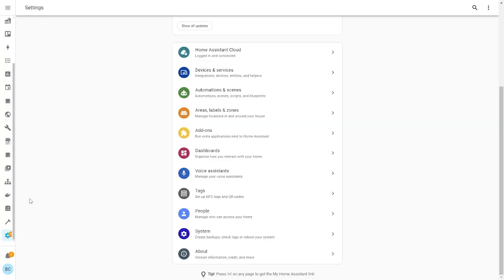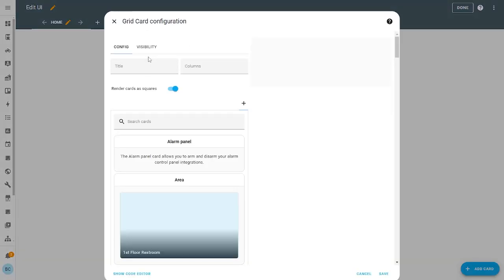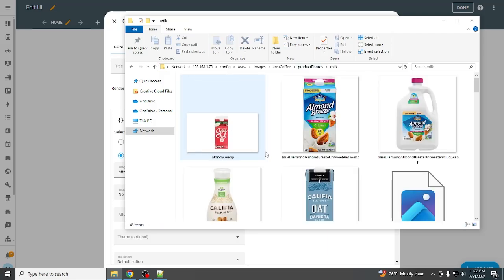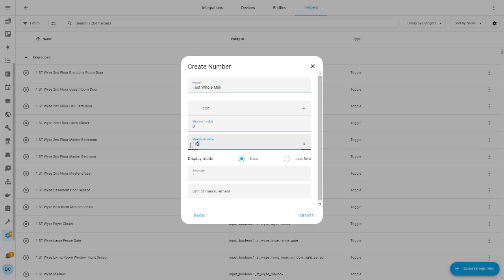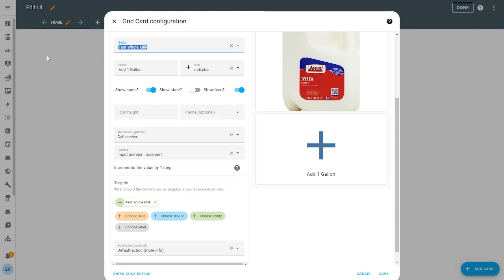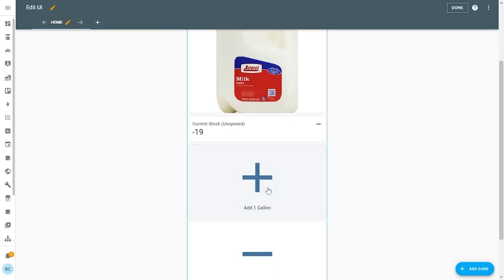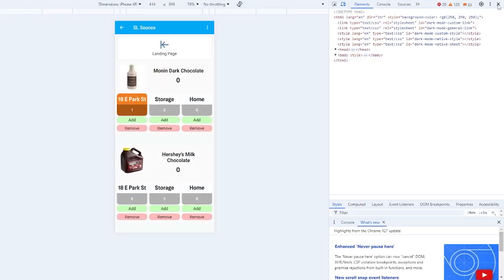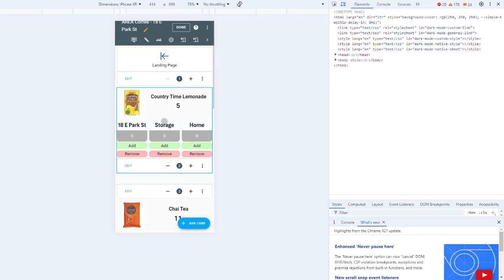Home Assistant Stock Level System Basic Creation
00:00 Example System
00:30 New Dashboard
01:00 Editing Dashboard
01:40 Grid Card!
03:10 Picture Card
04:50 Helpers
06:00 Button Cards
7:55 Entity Card
9:00 Testing Card
10:10 Dashboards and Views
10:45 Mobile View

Stock Level and Task Management System with Home Assistant